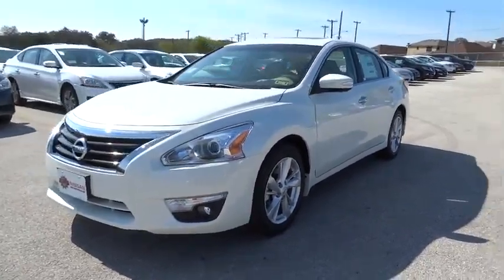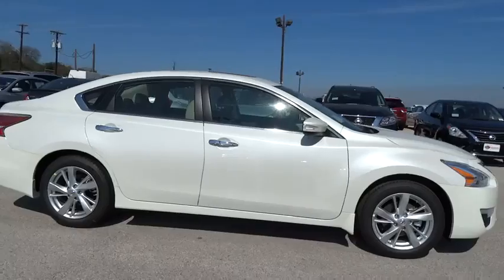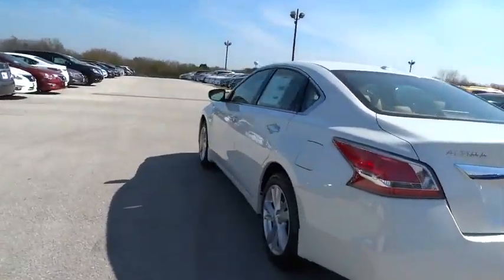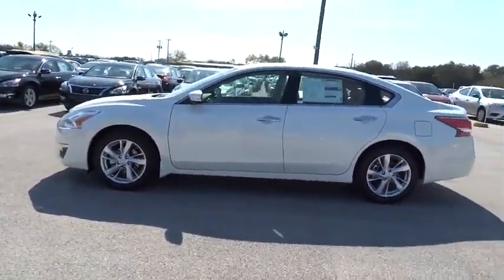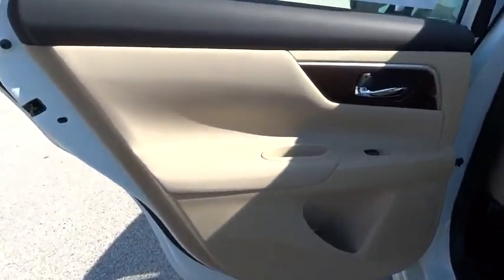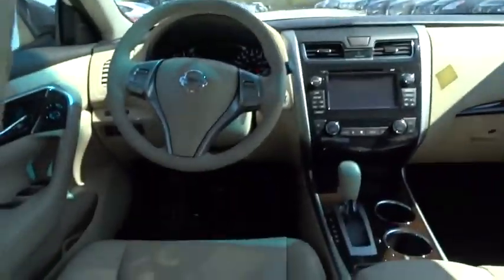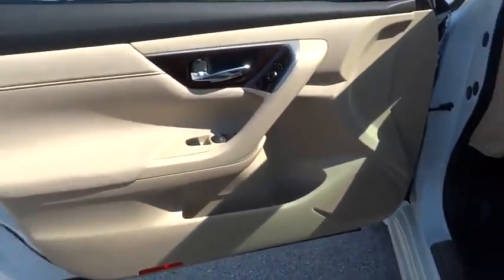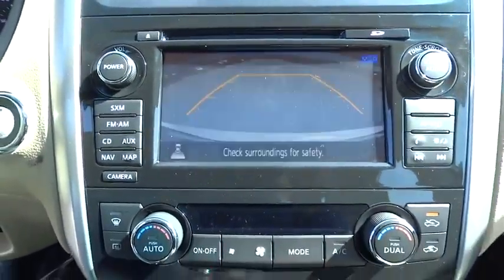2015 Nissan Altima San Antonio, Austin, Houston, New Braunfels, Helotes, TX N51414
2015 Nissan Altima
2015 Nissan Altima 2.5 SL - Stock#: N51414 - VIN#: 1N4AL3AP8FC250589

Gunn Nissan
12838 San Predro